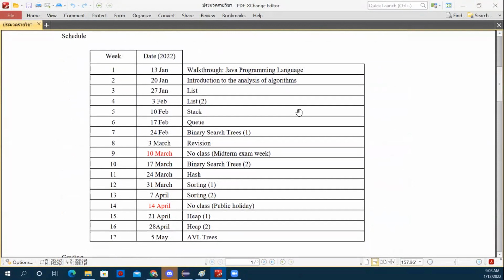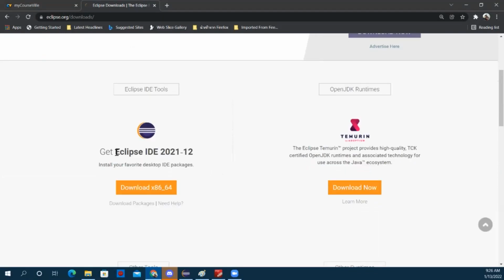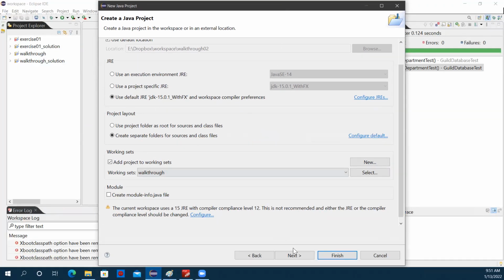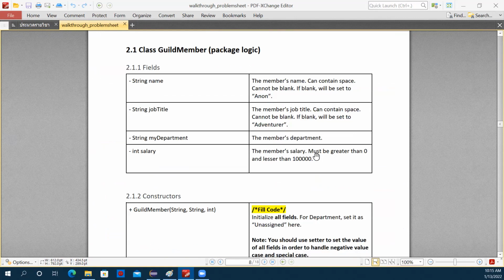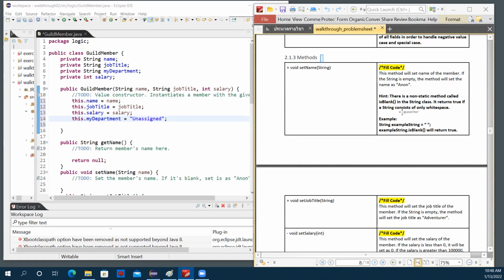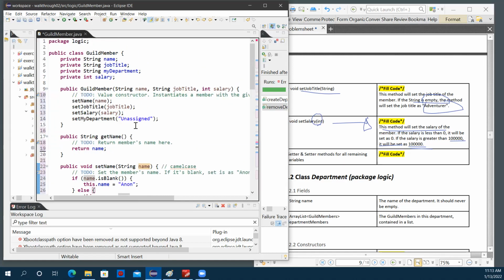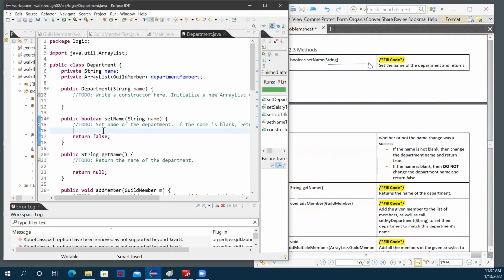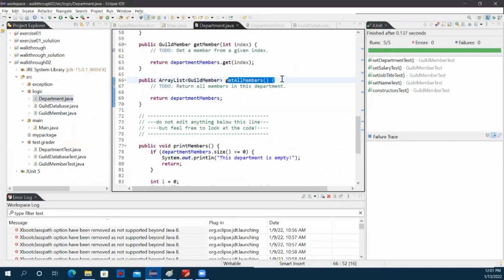Java Problem walkthrough 01